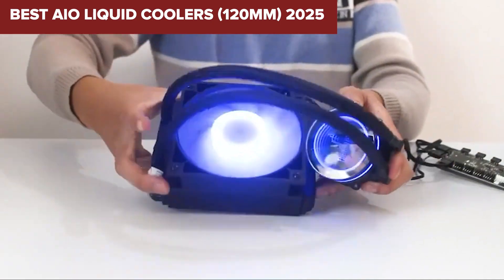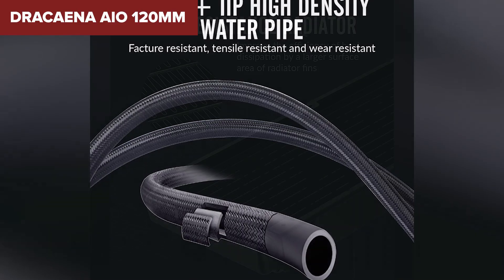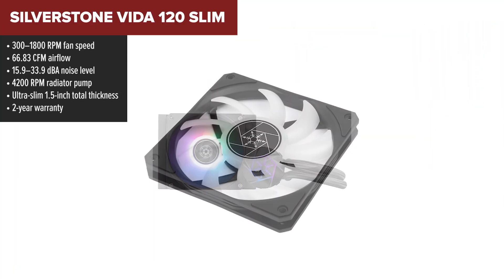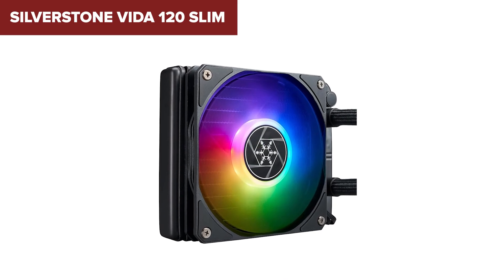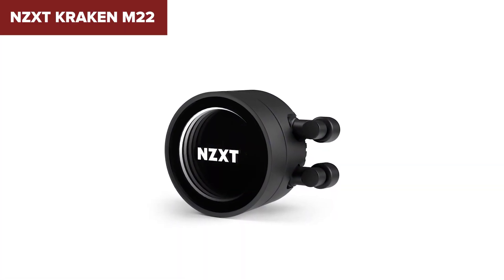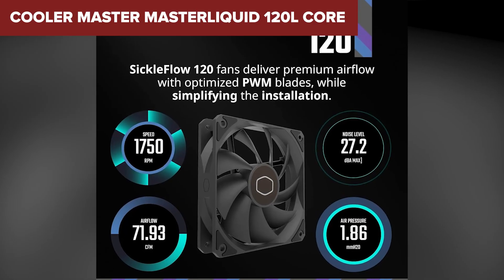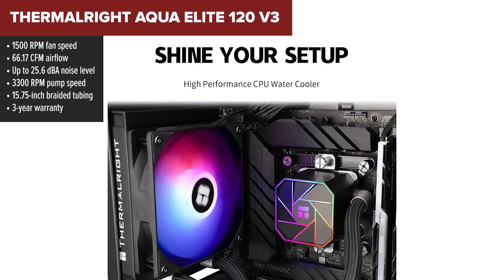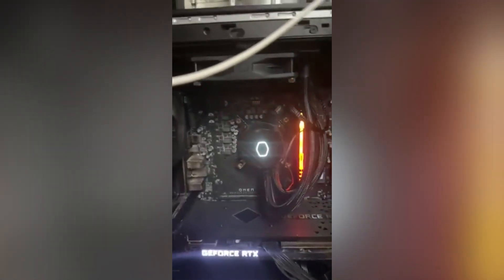TOP—5. Best AiO Liquid Coolers (120mm) 2025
Dracaena AIO CPU Cooler 120mm (B09JG59MGK)

We ranked five of the best 120mm AiO liquid coolers from worst to best—so you don’t have to. Find out which cooler truly delivers on performance, noise, and value.